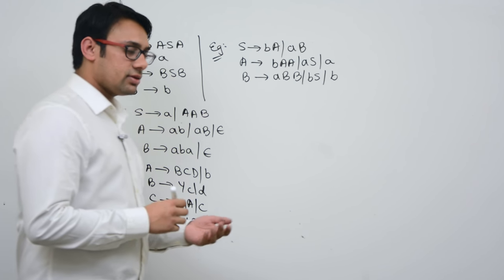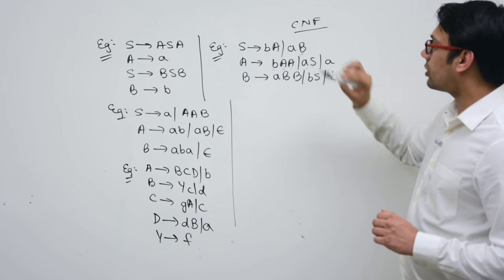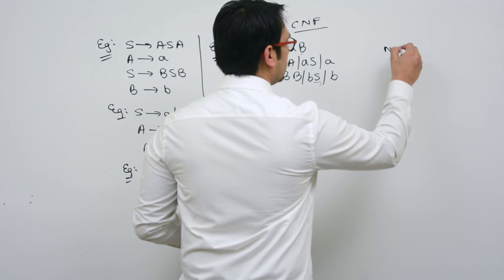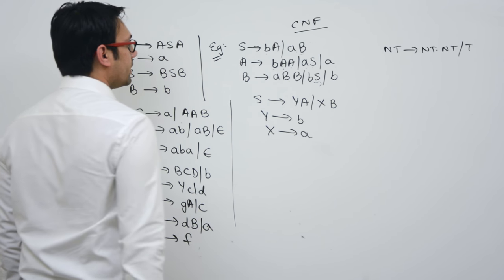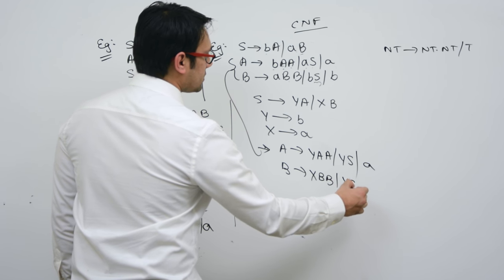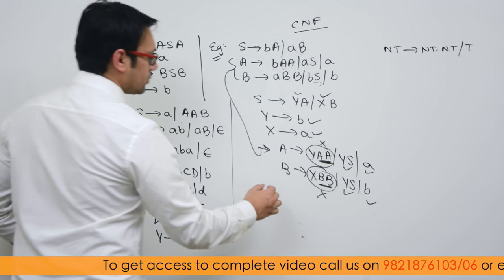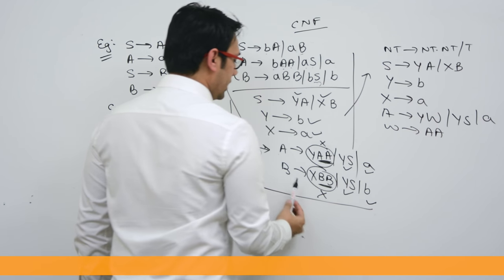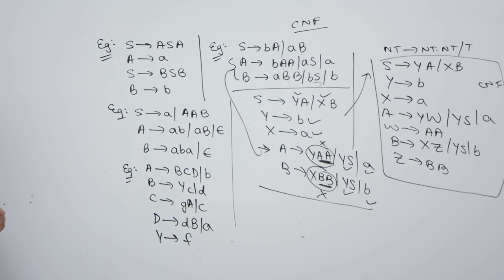89 Context Free grammar (CFG) to Chomsky normal form (CNF) conversion